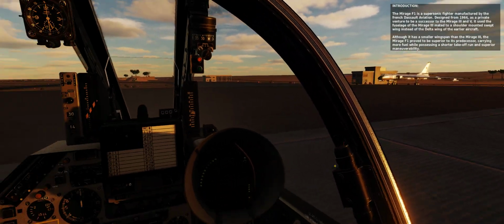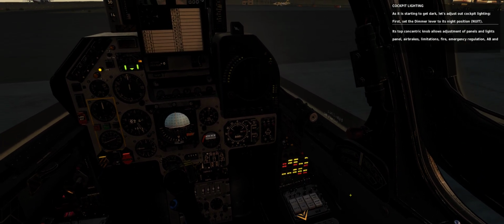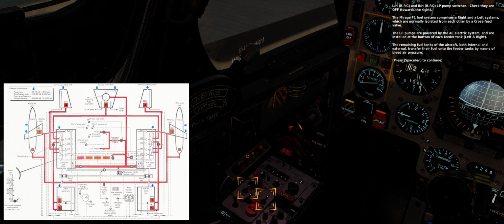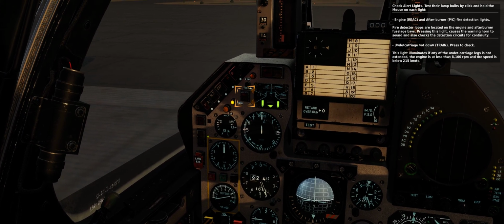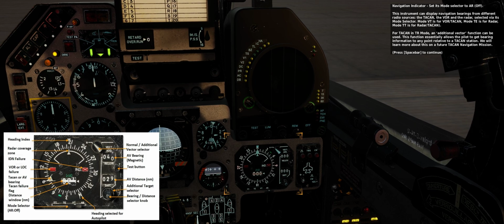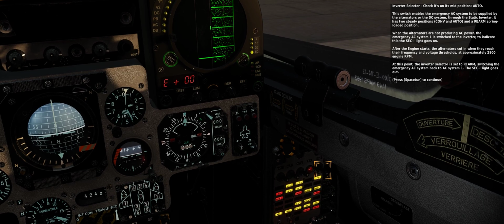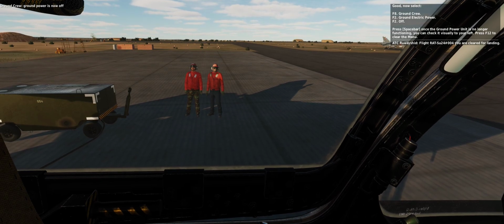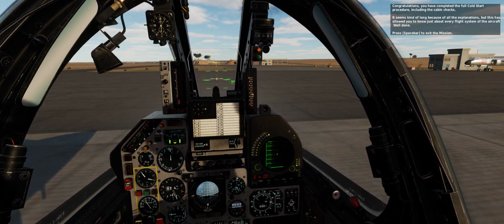Mirage F1 - Training - Syria - M01 Cold Start (Long)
I know .. 53 minutes for a Cold Start is kind of long ... sorry about that, I just wanted to explain as much about the Mirage systems as I could. I will upload this missions to ED's File Server, once I have edited at least four more missions.